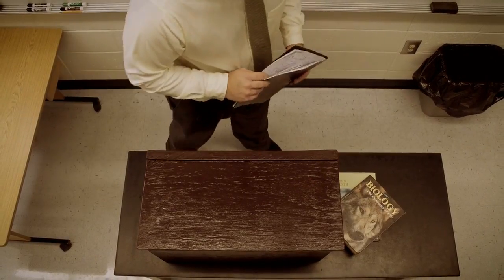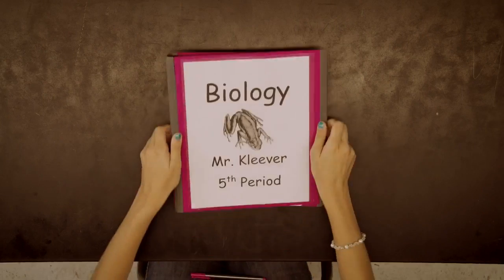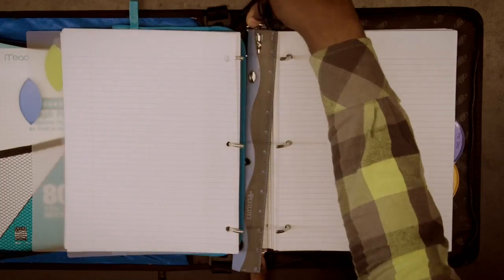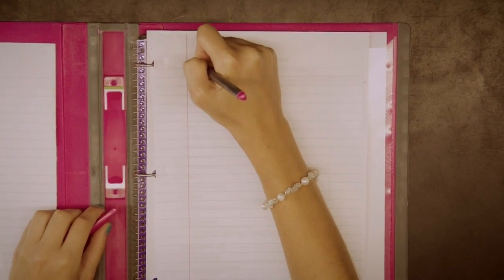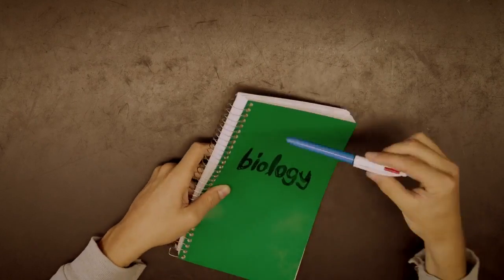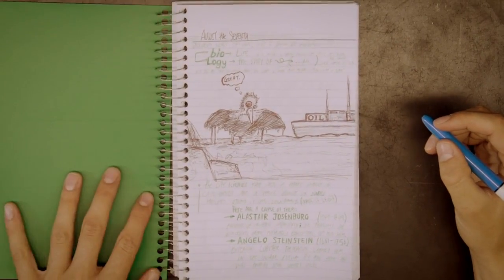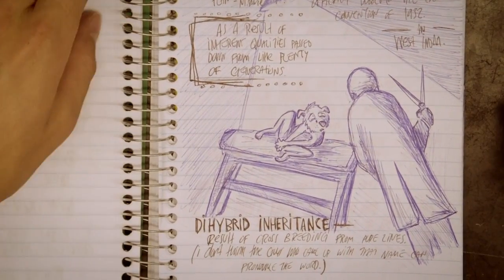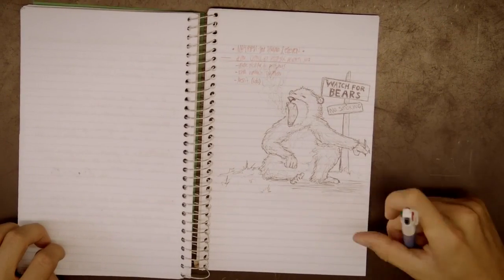"(NOTES ON) BIOLOGY"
Short film 5:38
Director:
DANNY MADDEN

Production/animation:
ORNANA

Director Danny Madden at Ornana on the creative challenges of the film: "I think more about the word 'decisions' than challenges. The challenge comes in making those decisions work. For example, telling the story without showing the faces of the humans: how do you keep that compelling? How much are the flashing notes going to distract from the animation? Is it going to give people seizures?

"We typically try things we've never tried before, find techniques that are custom fit for each project, so we're always having to figure things out. We brought in a dozen kids and worked on acting for stop motion, we filled in 1,500 frames with bogus science notes (some real ones, too), and anyone who has hand-animated at 15 frames per second knows how crazy that can make you.

"We did as much on location (mom's classroom) as we could, including the sound recording. On the third day of production the crew was pretty tired, and we were recording Cody giving the droning science lecture. After about 25 minutes of densely worded facts getting more and more monotonous I heard something in the headphones like an air conditioner. I turned around to find Will, not only the producer of the film but the main actor, asleep and snoring on one of the desks. That's the take we used."

Toolkit
Final Cut Studio, Photoshop